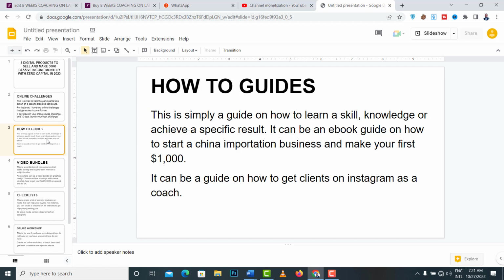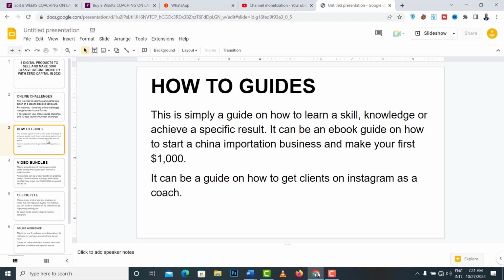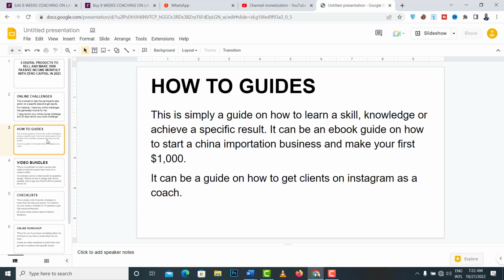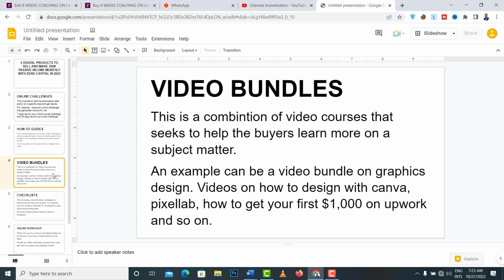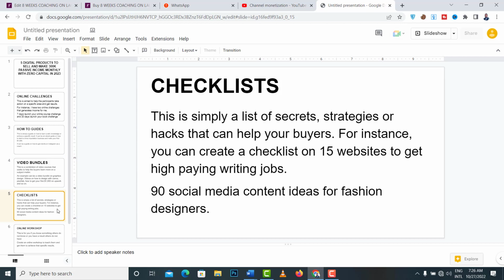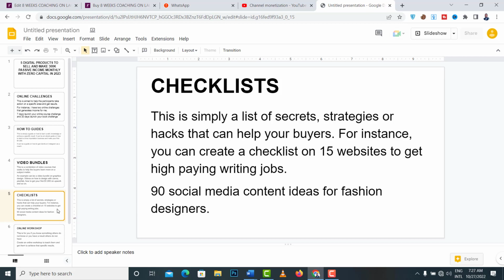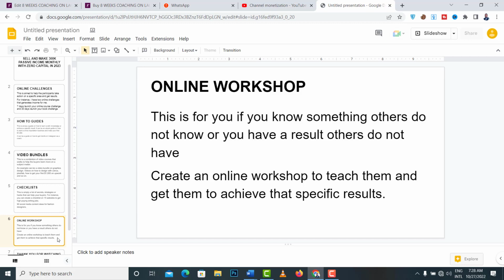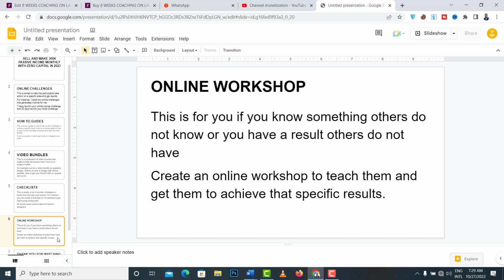TOP 5 DIGITAL PRODUCT IDEAS TO MAKE 300K PASSIVE INCOME MONTHLY IN 2023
Do you struggle to identify what digital products to sell online?

Do you want to know what digital products to sell and make 300k monthly online in 2023?

In this video, I share 5 digital product ideas that make money (minimum 300k/month!).

Learn how to sell digital products online, earn passive income, and work from home business ideas that will give you more time, freedom, and financial abundance.

 Start your digital product business the right way with these tips and secrets

 If you’re looking for business ideas to start from home, this video will show you the top 5 digital product examples, how to create a digital product, and how to make passive income online!

You can click here to sign up for my accountability coaching program, so I hold your hands to create and launch your online course

If you know someone who needs to see it, then share it.